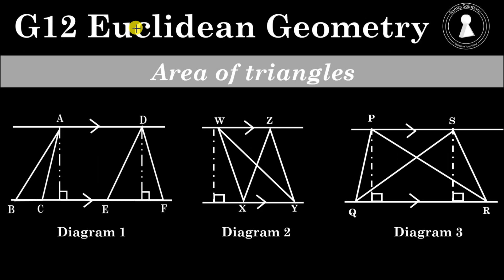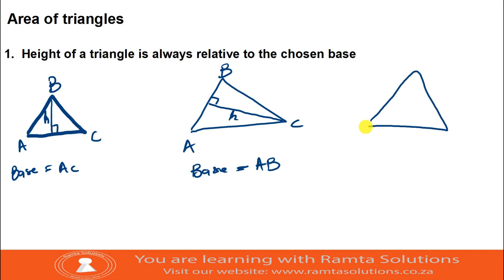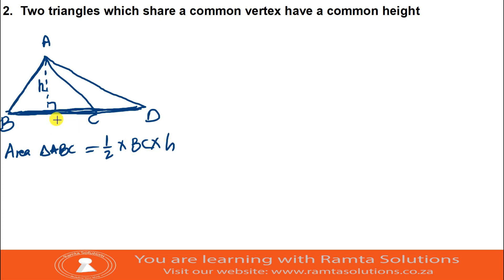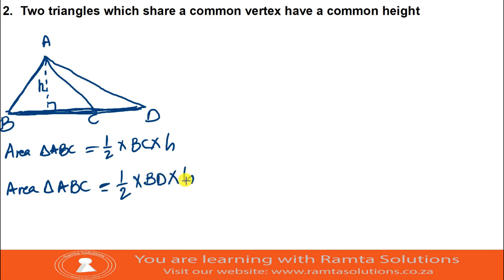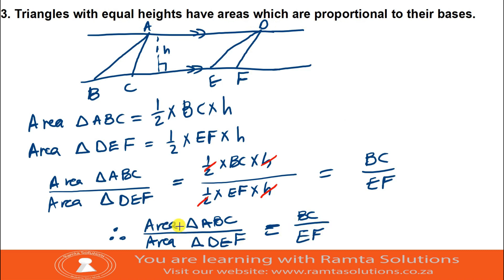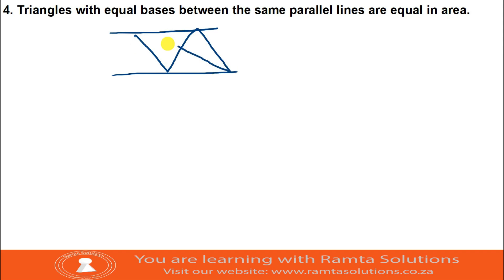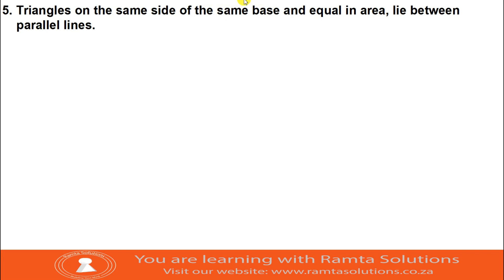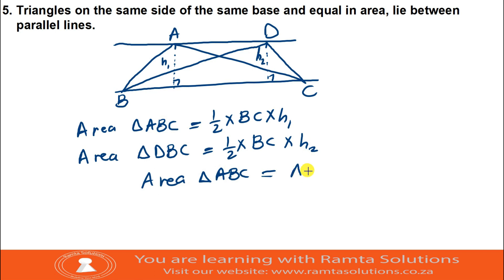Grade 12 Euclidean Geometry | Area of triangles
This video explains various ways in which you use triangles in grade 12 Euclidean geometry